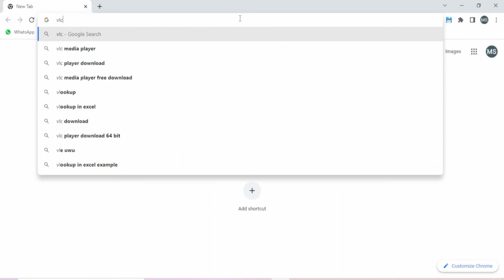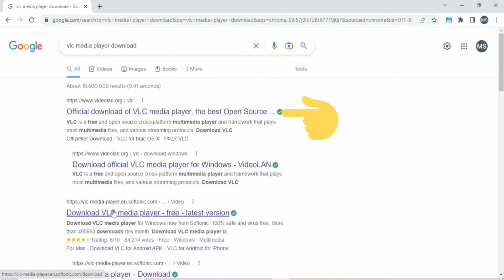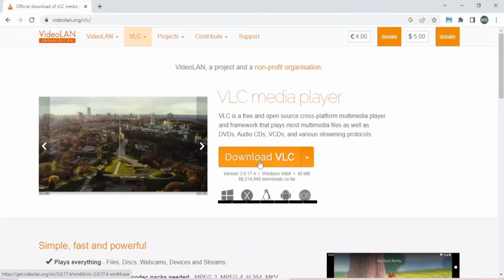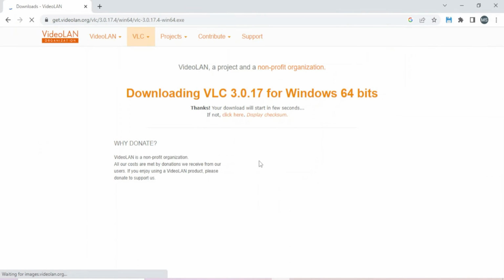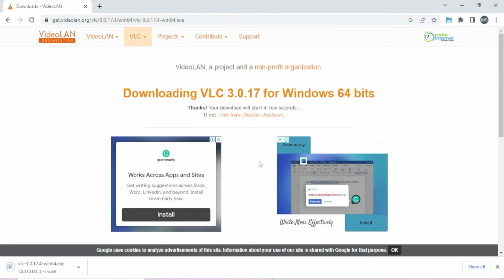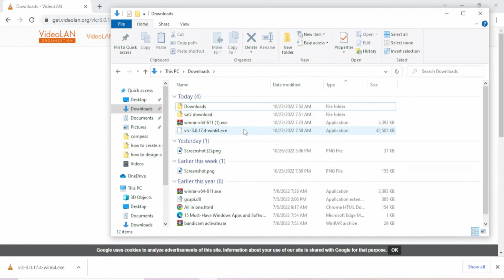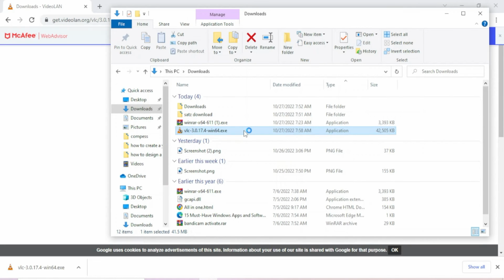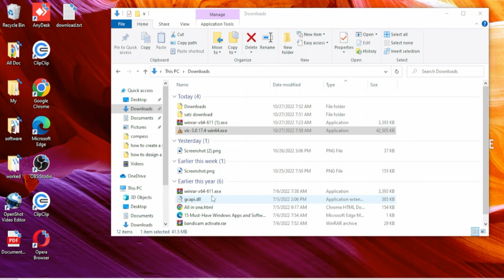How to downlod and install VLC media player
Software/Application I used:
-OBS
-Canva

Thanks!